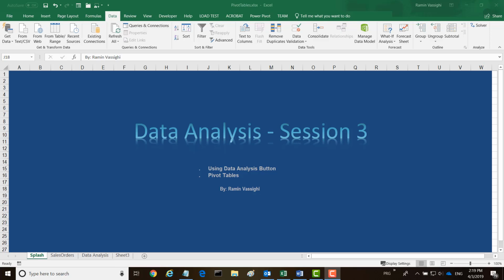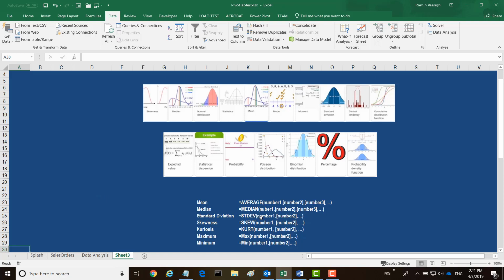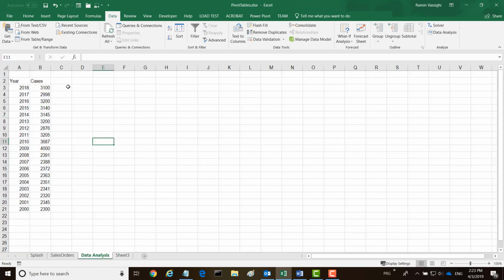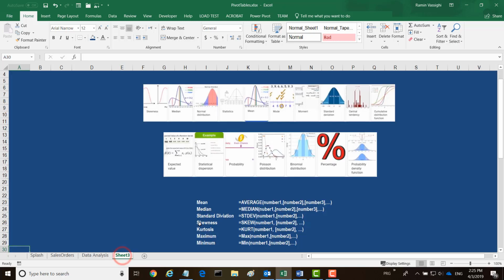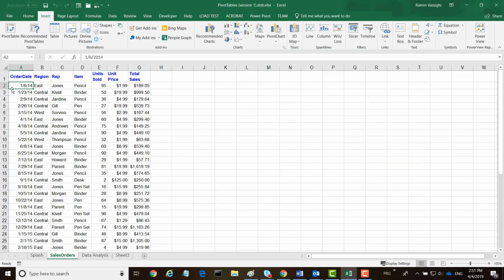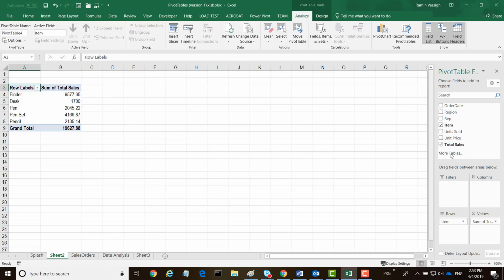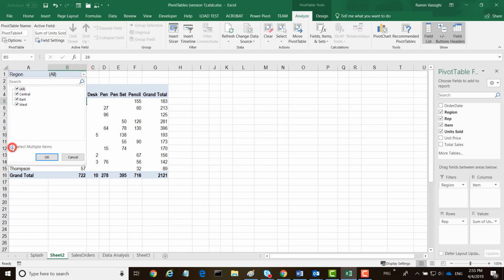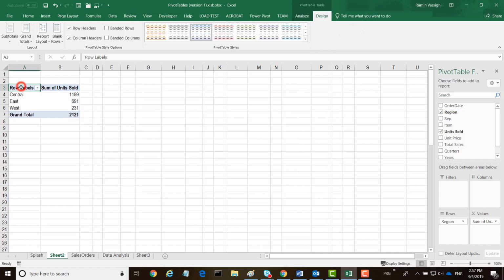Data Analysis - Session 3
Data Analysis - Session 3, In this video we go over:
1. How to add Data Analysis button using Excel Ad-in
2. Using Data Analysis button
3. how to use Pivot Tables.